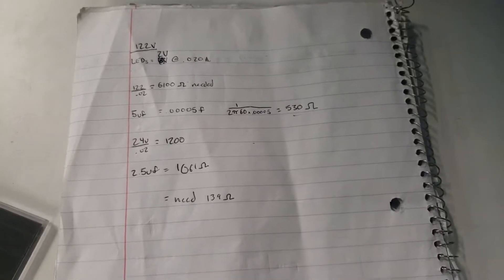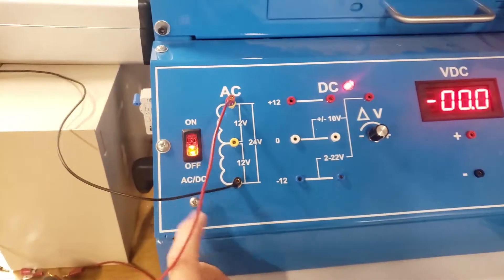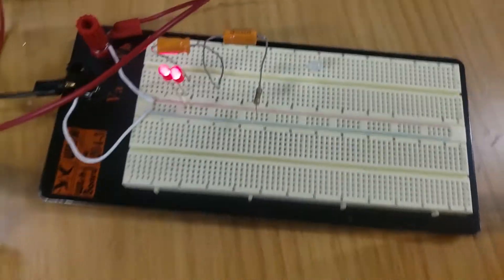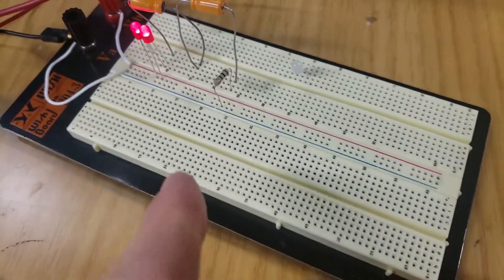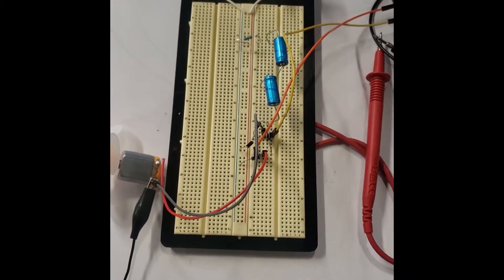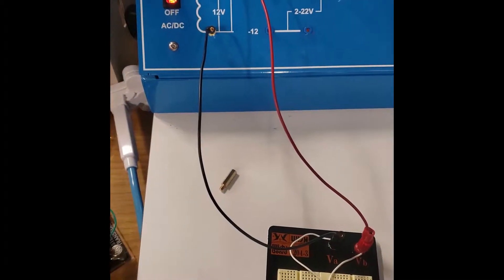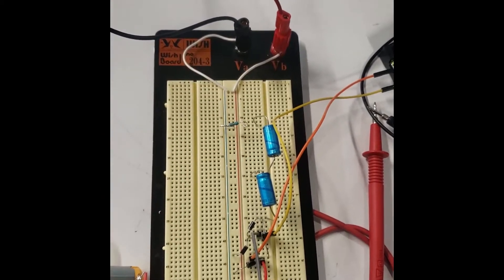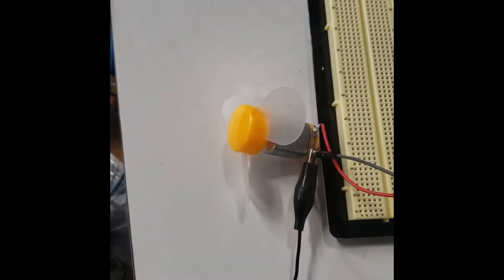Mech 116 ac to dc lab 7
Converting A.C. power into D.C. to run a D.C motor and also 2 L.E.D.